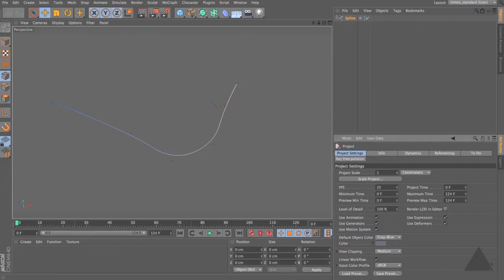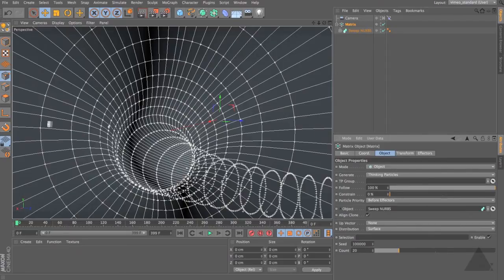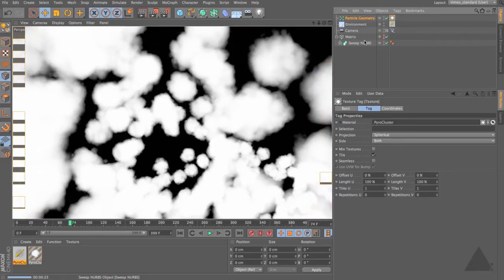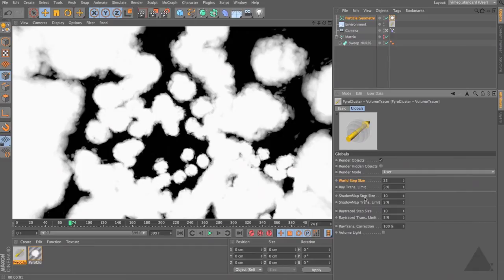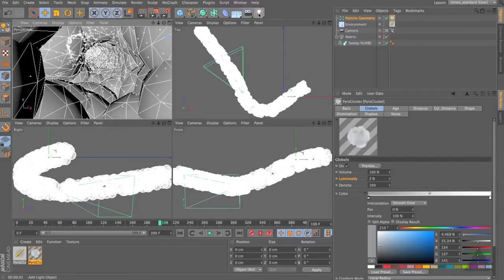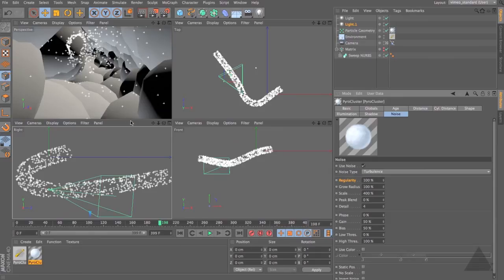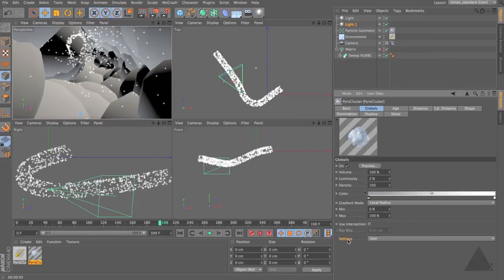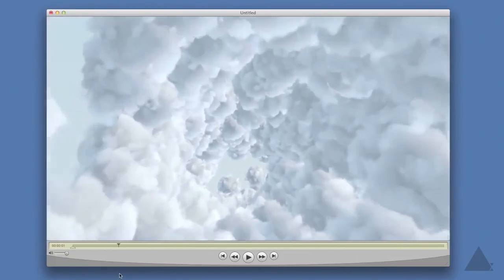Creating a Cloud Fly Through with Pyrocluster in Cinema 4D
In this tutorial, Tim Clapham takes you through the steps to create a simple cloud fly through.  Pyrocluster has got a bit of bad rap over the years for being painfully slow, this tutorial demonstrates some simple tricks to speed up workflow and ensure you are not waiting around for renders when setting up these types of complex volumetric effects.

Motion design, vfx and animation resources and training